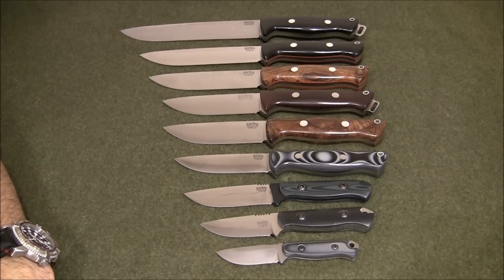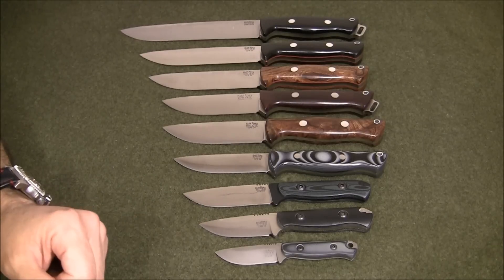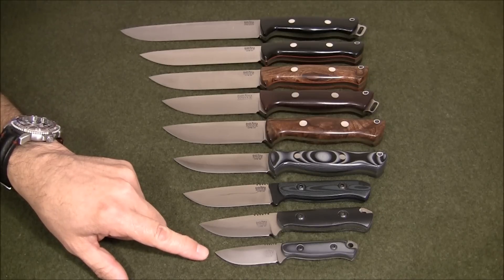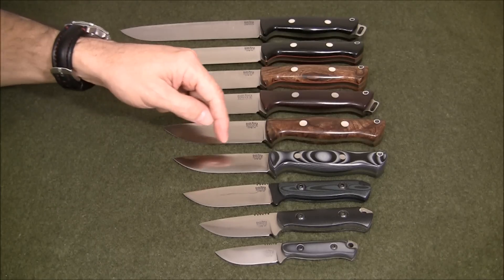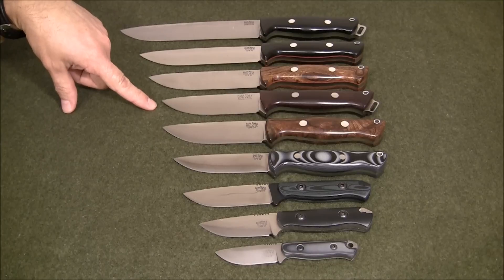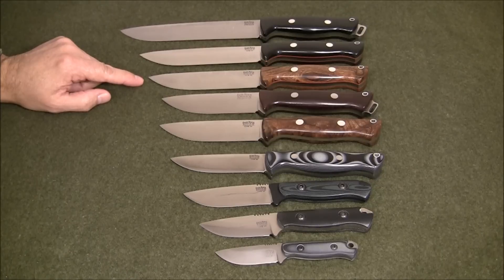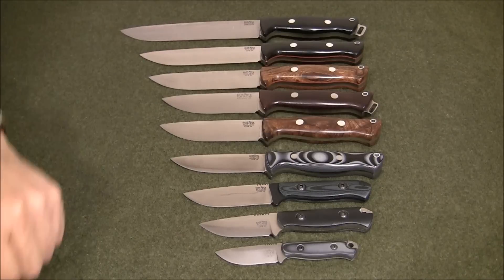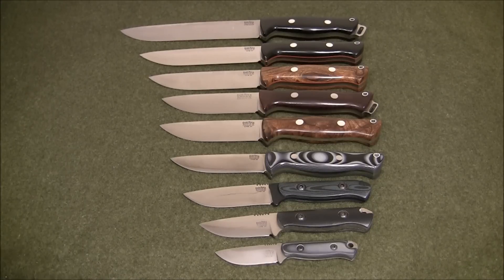Bark River Knives - Bravo Line up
Hi folks, I’m sharing a Bark River Bravo line up so you can view them in a side by side comparison.  I’m sure the knife you choose will be the right one for you regardless of make, model or size.  The specs are listed below.  Enjoy.

Missing from my inventory are the Bark River Bravo 3 and 2.5, which would lie on top of the Bravo pyramid.  The newly introduced Bravo EDC would lie somewhere between the Gunny and Bravo Necker 2.

Bark River Bravo 2 – Black Canvas Micarta
Overall Length:  12.2 inches or 31 cm
Blade Length:  7 inches or 17.7 cm
Blade Thickness:  .23 inches or 5.9 mm
Weight:  14.7 ounces or 416 grams
Steel:  CPM S35VN @ 58 HRC

Bark River Bravo 1.5 – Black Canvas Micarta with Red Liners
Overall Length:  11 inches or 27.9 cm
Blade Length:  5.8 inches or 14.7 cm
Blade Steel:  CPM 3V @ 58 - 59 HRC
Blade Thickness:  .217 inch or 5.5 mm
Weight:  9.8 ounces or 277 grams

Bark River Bravo 1.25 – Ironwood with Red Liners
Overall Length:  10.2 inches or 25.9 cm
Blade Length:  5 inches or 12.7 cm
Blade Steel:  CPM 3V @ 59 HRC
Weight:  9 ounces or 255 gram

Bark River Bravo 1 Stainless S35VN - Maroon Linen Micarta
Overall Length:  9.0 Inches or 22.8 CM
Blade Length:  4.2 Inches or 10.6 CM
Blade Steel: CPM S35VN @ 58 HRC
Blade Thickness:  .217 Inches or 5.5 mm
Weight:  8.25 Ounces or 233 Grams

Bark River Bravo 1 Light – Ironwood Burl
Overall Length:  9 inches or 22.8 cm
Blade Thickness:  .156 inch or 3.9 mm
Weight:  6.6 ounces or 187 grams

Bark River Gunny - Midnight Tiger G-10
Overall Length: 8.4 Inches or 21.3 CM
Blade Length:  3.7 Inches or 9.3 CM
Blade Steel:  CPM 3V @ 59-60 HRC
Blade thickness:  .156 Inches or 3.9 mm
Weight:  5.6 Ounces or 158 Grams

Bark River Bravo Necker II – Pistachio Linen Micarta
Overall Length:  7.0 inches or 17.7 cm
Blade Length:  3.75 inches or 9.5 cm
Cutting Edge:  3.5 inches or 8.8 cm
Blade Steel:  CPM3V @ 58 HRC
Blade Thickness:  .130 or 3.3 mm
Weight:  2.9 ounces or 82 grams

Bark River Bravo Necker – Black G-10
Overall Length:  6.25 inches or 15.8 cm
Blade Length:  2.9 inches or 7.3 cm
Cutting Edge:  2.5 inches or 6.3 cm
Weight:  2.8 ounces or 79 grams

Bark River Pocket Bravo – Midnite Tiger G-10 (same as Bravo Micro in CPMS35VN)
Overall Length:  4.9 inches or 12.4 cm
Blade Length:  2.25 inches or 5.7 cm
Cutting Edge:  2 inches or 5.08 cm
Blade Steel:  154 CM @ 60-61 HRC
Weight:  1.375 ounces or 38.9 grams